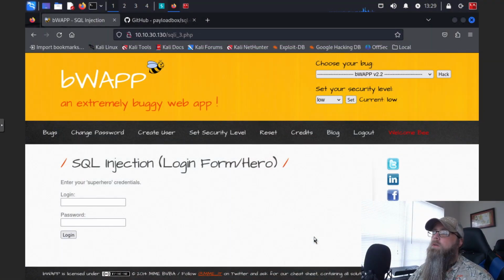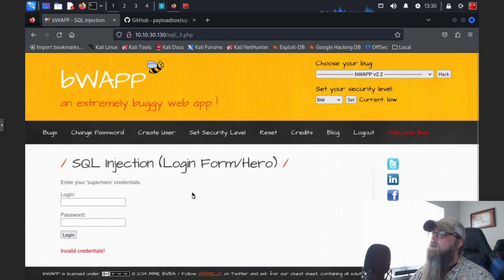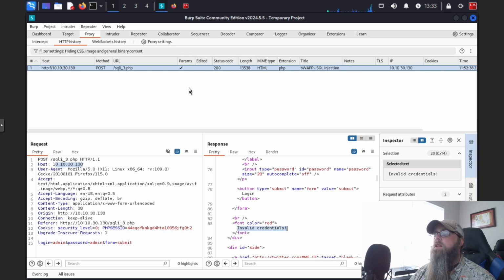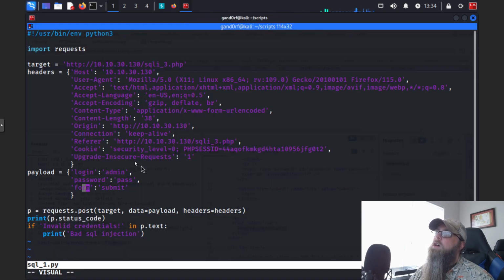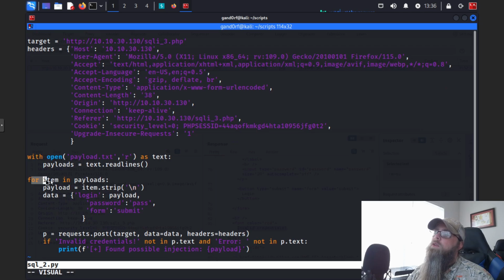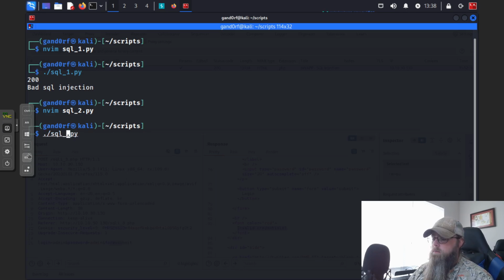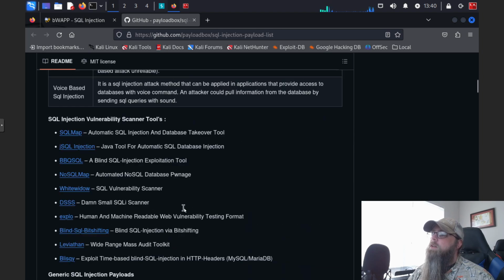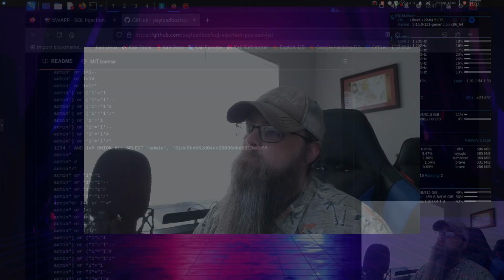CTF Guide / Python Prjoect - Automating SQL Injection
BWAPP guide, yes docker really would be the best way to run it: